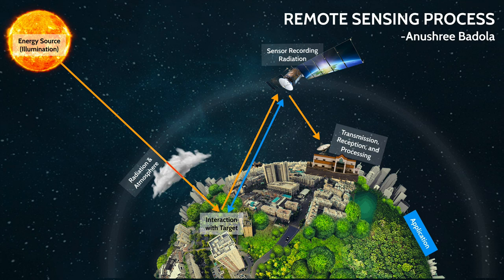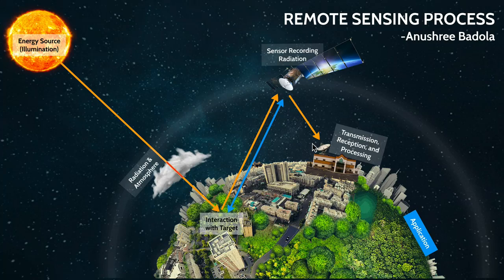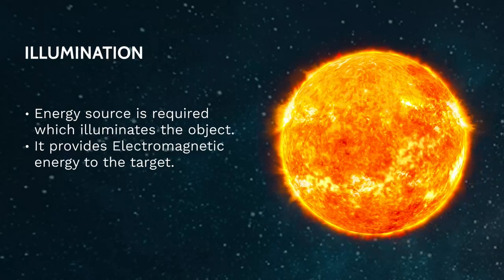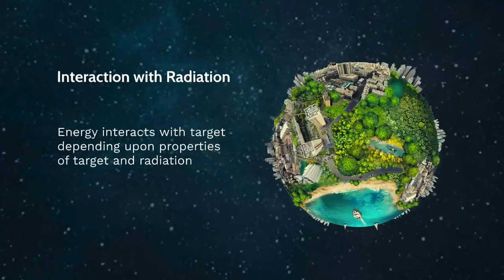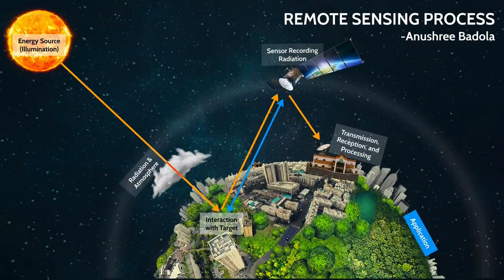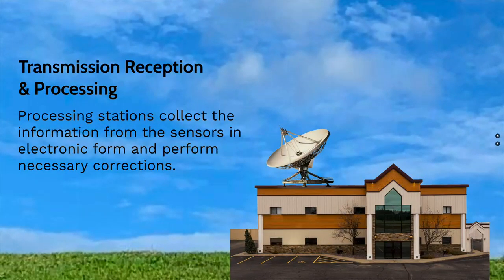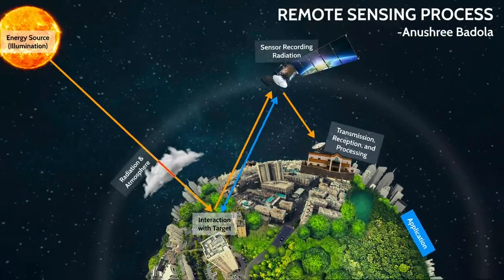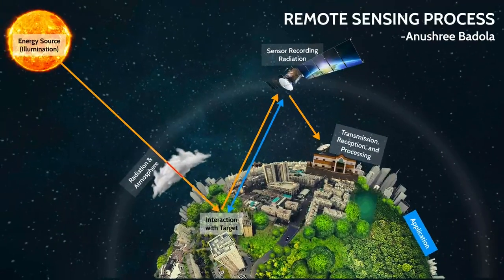Remote Sensing Process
In this video, you'll explore the main steps involved in the process of satellite remote sensing.